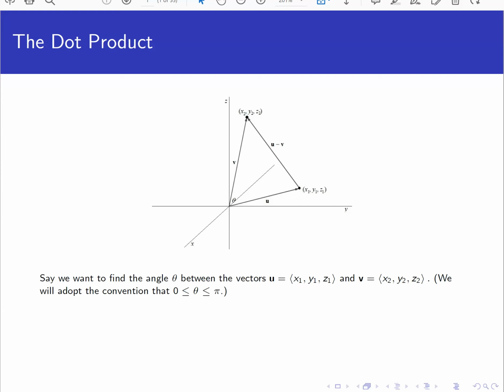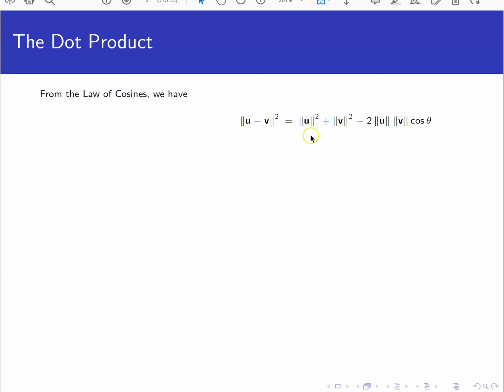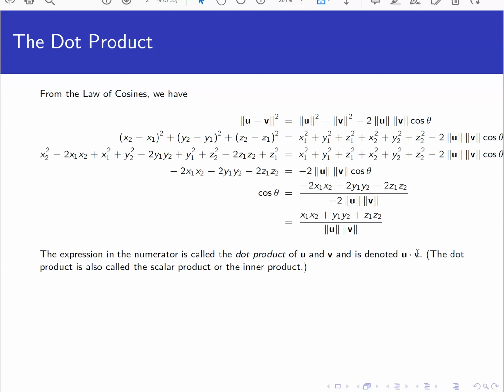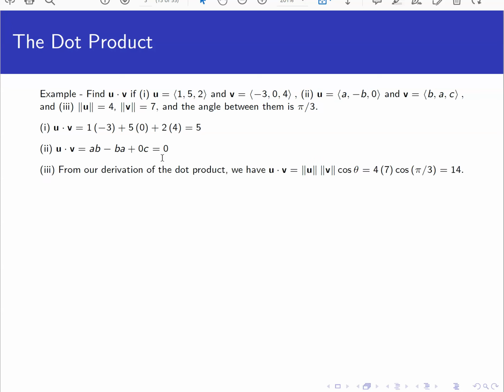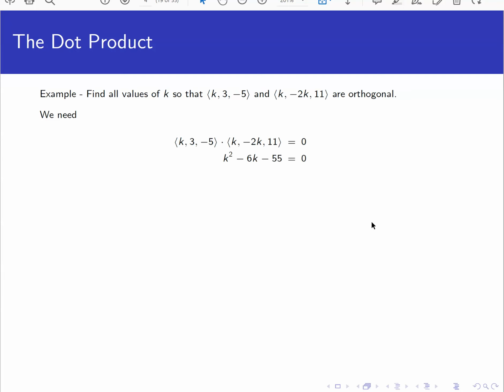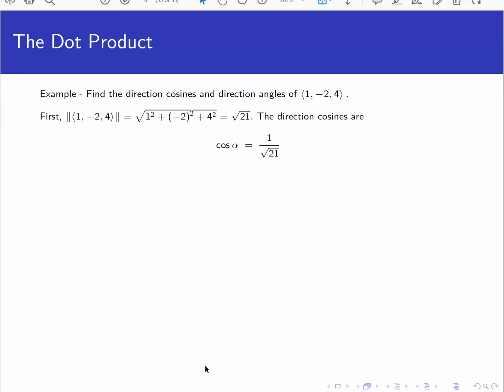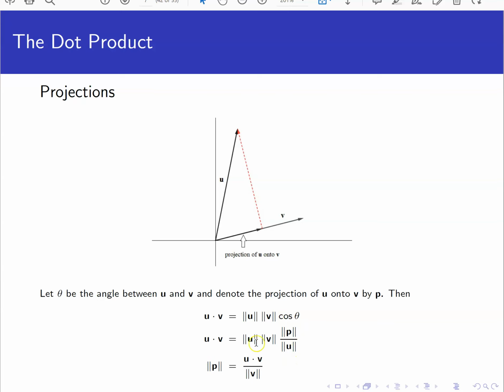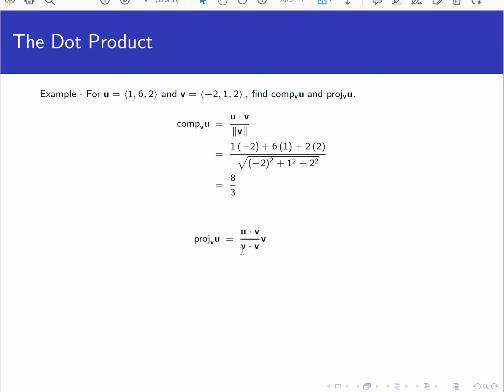Dot Product Introduction